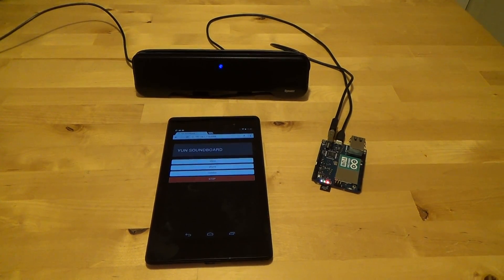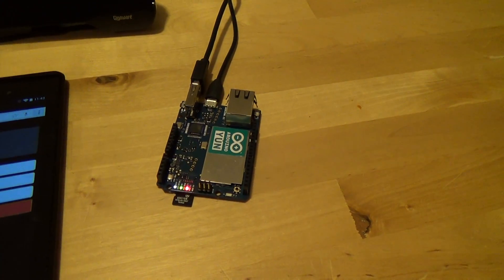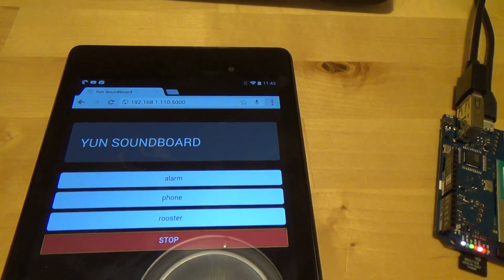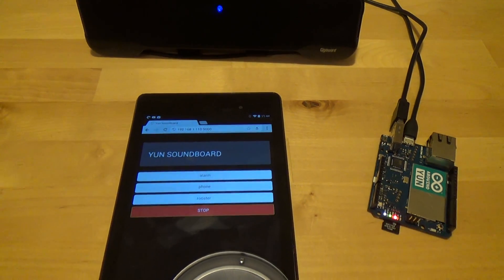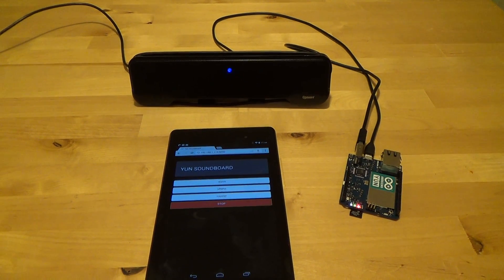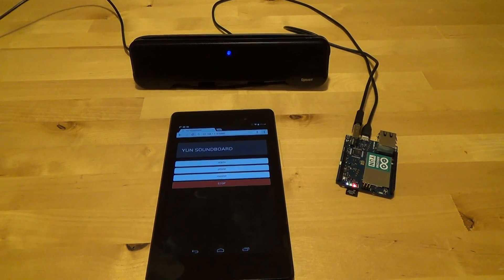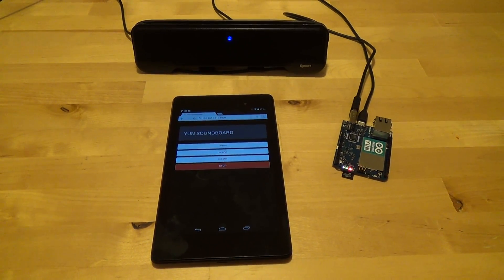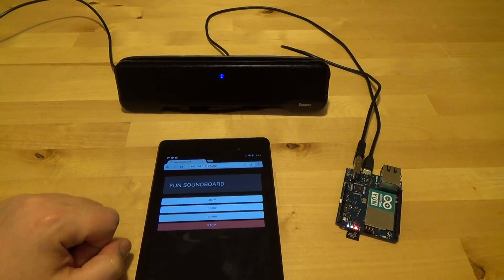WiFi Soundboard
Use an Arduino Yun and USB speaker to create a soundboard you can remotely control from a webpage!